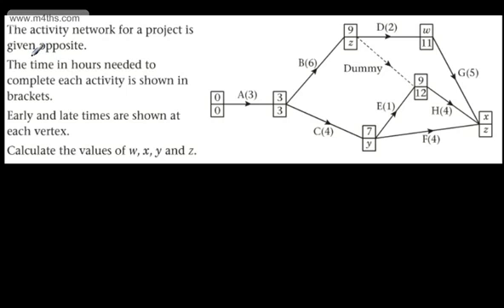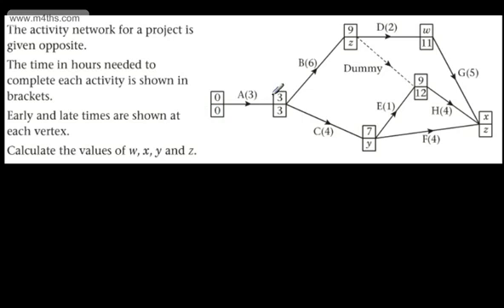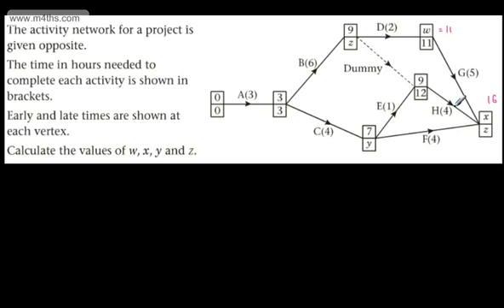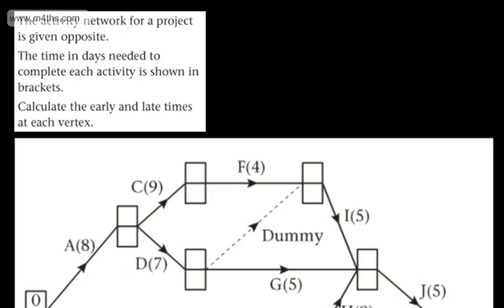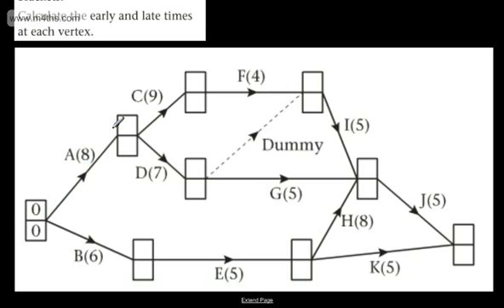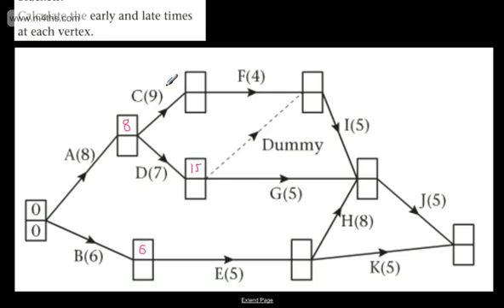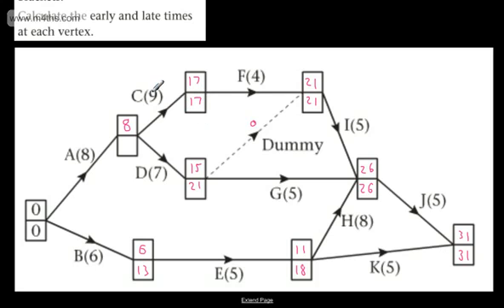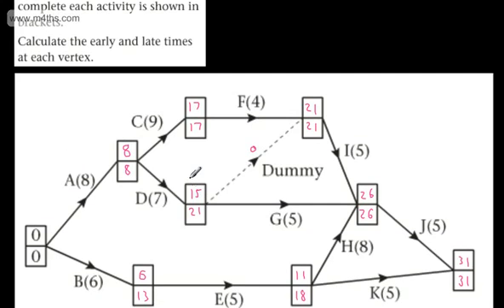Decision 1 (D1) - Critical Path Analysis (3) Early and Late Event Times - Edexcel